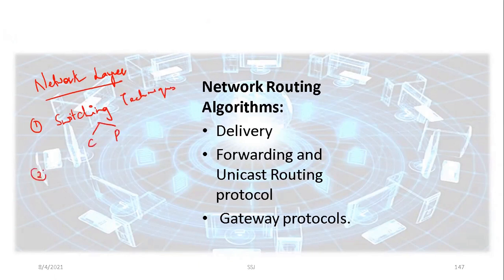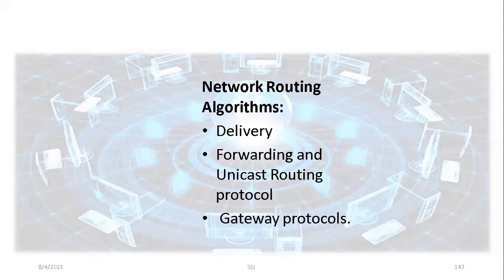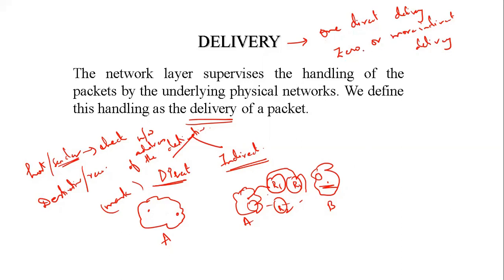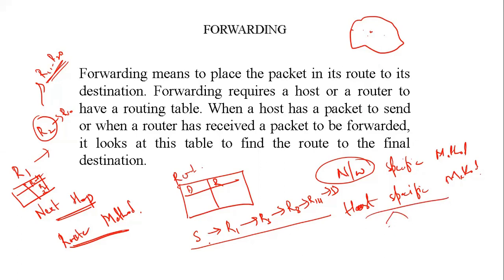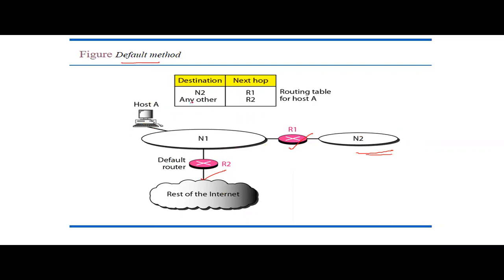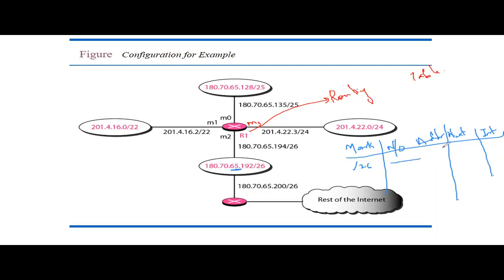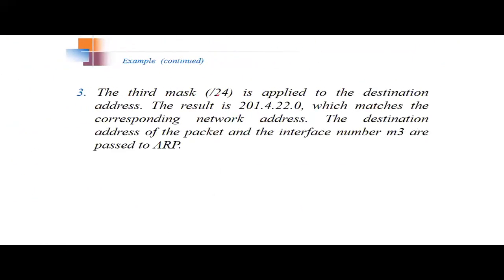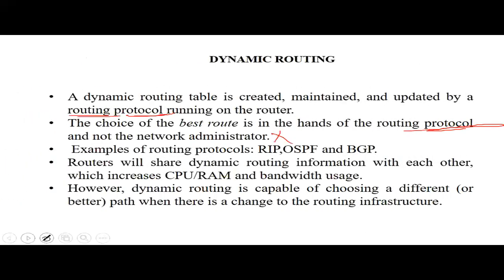Delivery, Forwarding (Lecture 3.9)